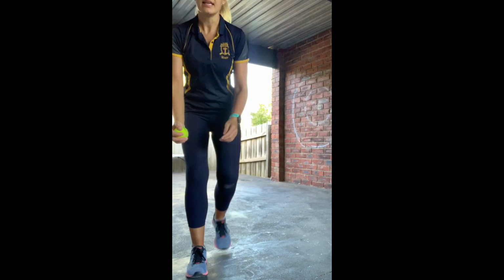Overarm throw to wall, bounce, catch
Prep-2 PE